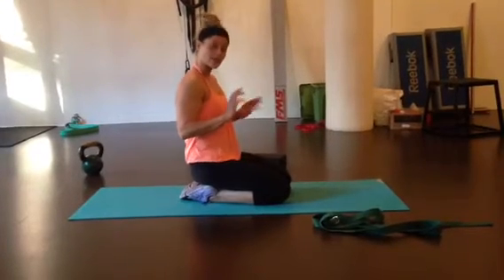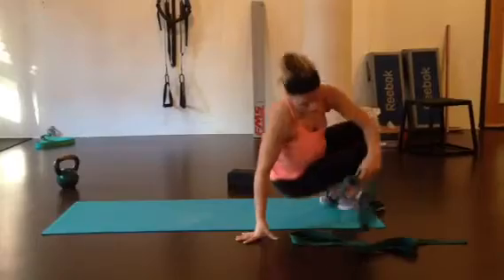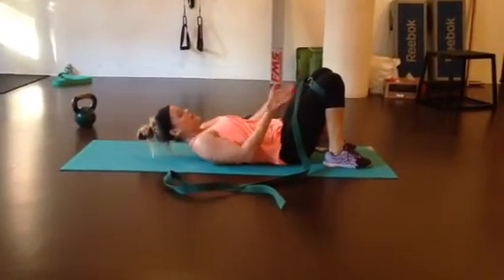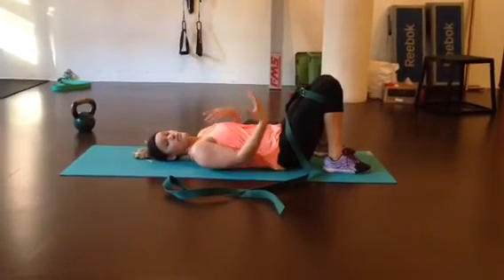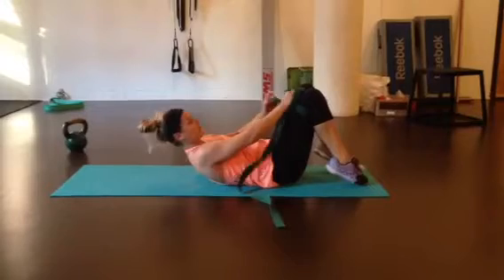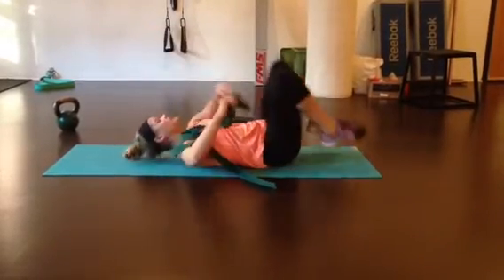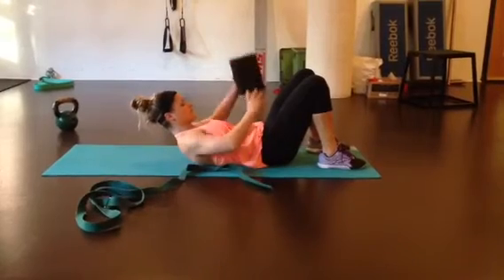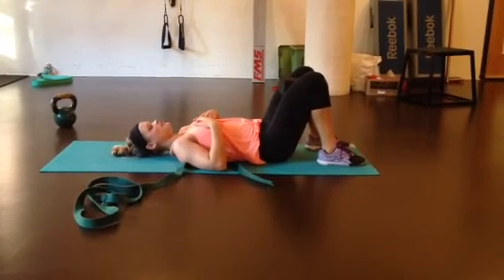How to neutralize your pelvis when experiencing low back pa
Fix your own low back pain with these two simple exercises.